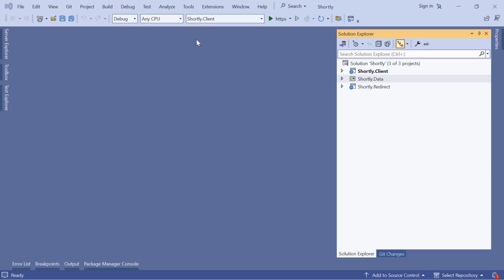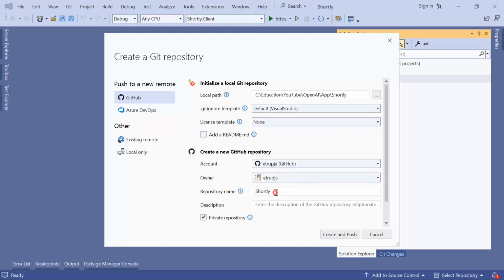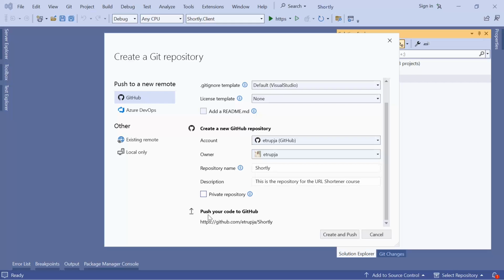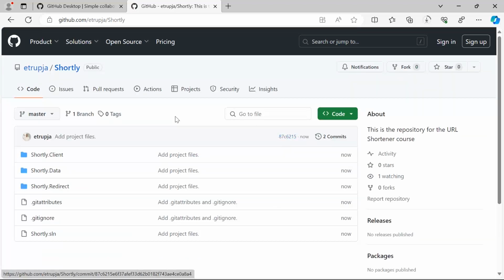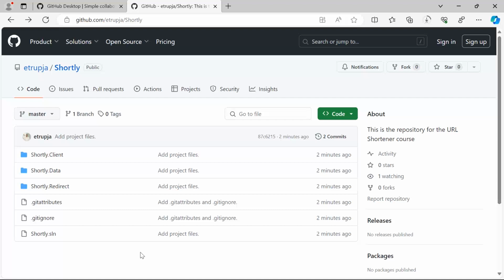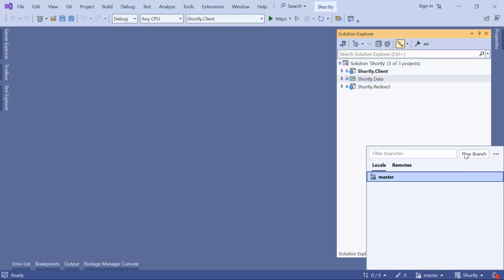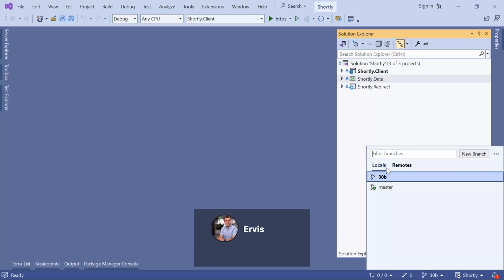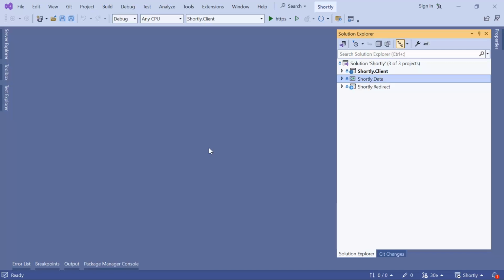04. How to Manage Your Code With Github?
To manage your code, you will use a GitHub repository. In this section, you will learn how I will structure my code throughout this course and how to push my code to a new GitHub repository.